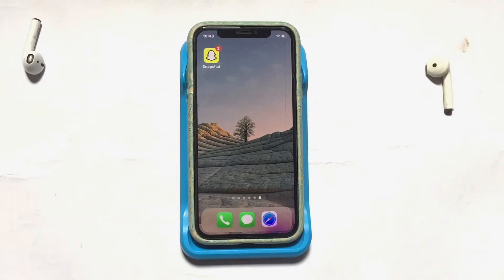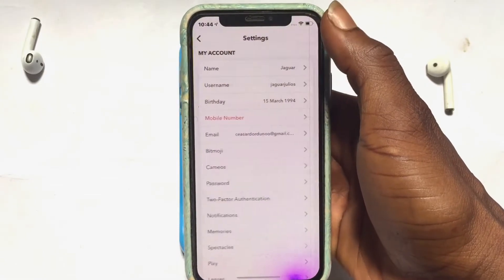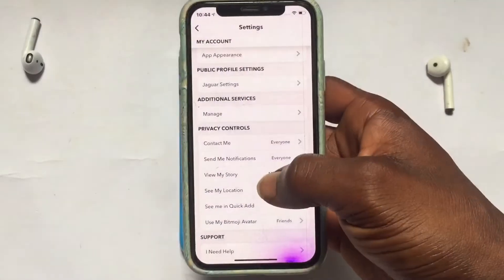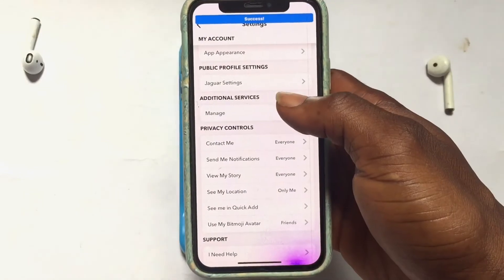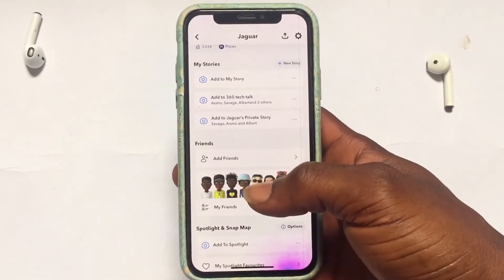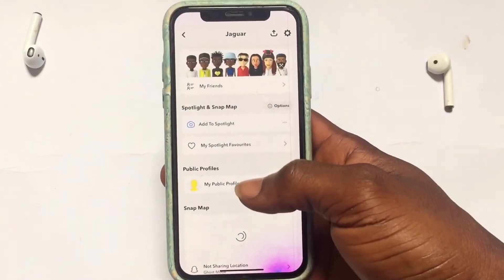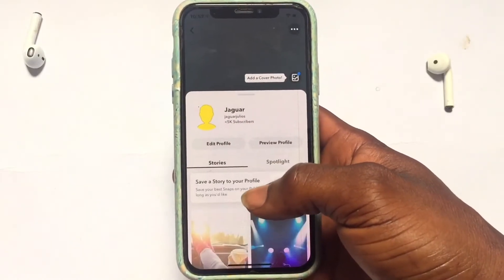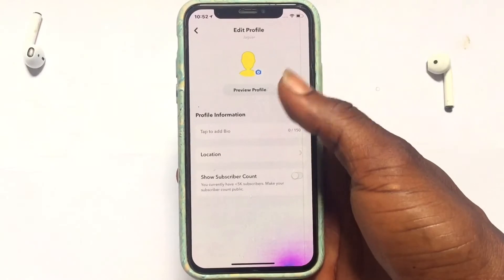How to Get Public Profile On Snapchat!